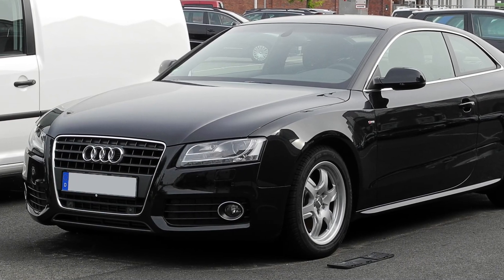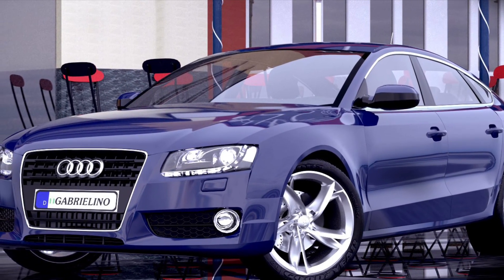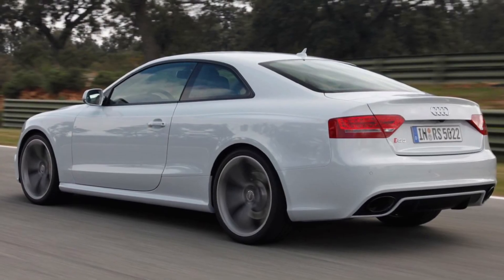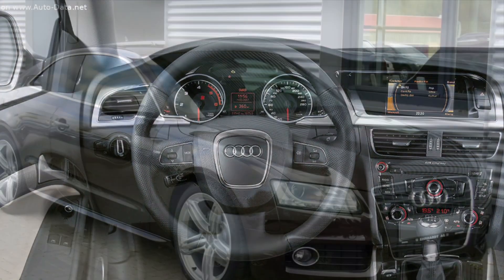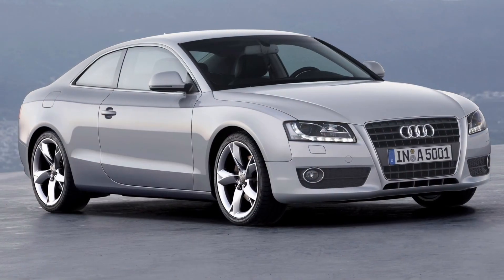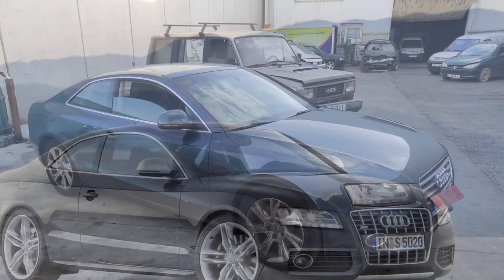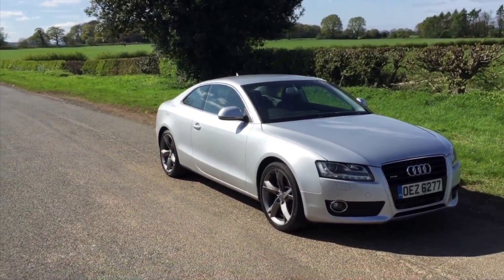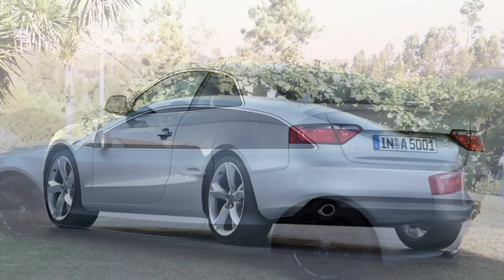Audi A5 (2007) Review: Elegance, Performance, and Cutting-Edge Technology!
In this video, we delve into the Audi A5 from 2007. Join us as we explore its sleek and sophisticated design, impressive performance, and cutting-edge technology that have made it a standout coupe. Get ready for an exciting analysis of the Audi A5! 🚀

🔥 The Audi A5 is a true embodiment of style and refinement, featuring a distinctive and aerodynamic exterior design. With its range of powerful engines, it delivers exhilarating performance while maintaining impressive fuel efficiency.

🌟 Step inside, and you'll be greeted by a cabin that combines luxury and advanced technology. The A5's interior showcases high-quality materials, cutting-edge features, and driver-focused controls, creating an environment that is both comfortable and intuitive.

🚗 But the A5 isn't just about looks; it offers impressive performance too. With its dynamic handling, responsive steering, and available Quattro all-wheel drive, it delivers a confident and engaging driving experience.

Join us as we explore the Audi A5. Don't miss out on this exciting analysis of a sleek and sophisticated coupe that combines elegance, performance, and cutting-edge technology. Drive safe and catch you in the next one!